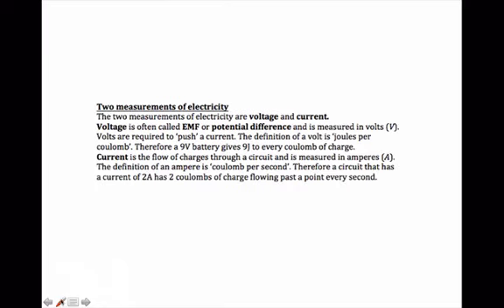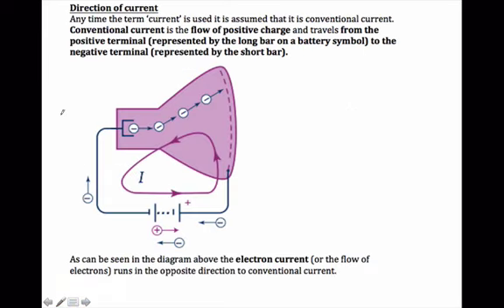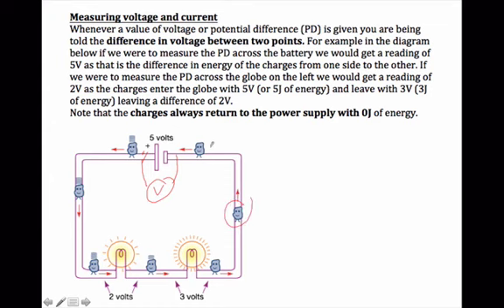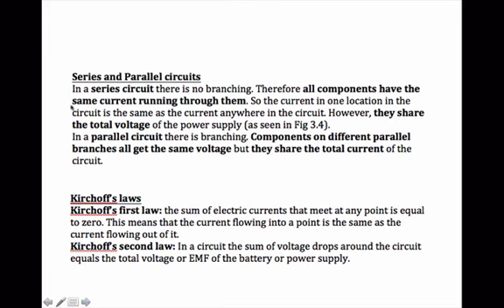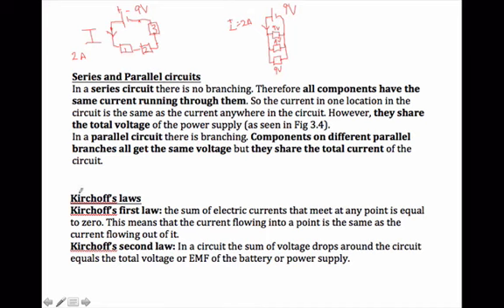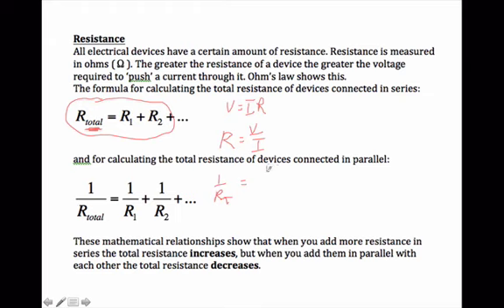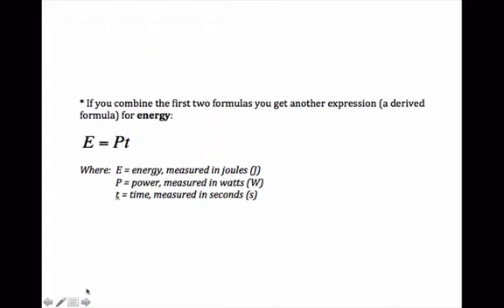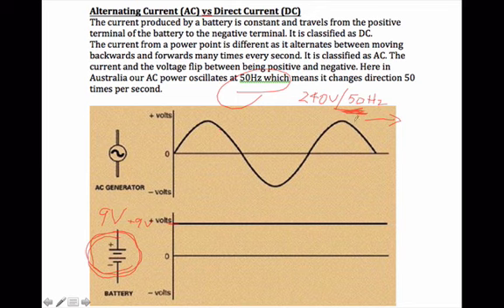Physics unit 3, Area Of Study 2: Assumed Knowledge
A run through of the assumed knowledge for 'Electronics and Photonics'. Including questions at the end that need to be completed.